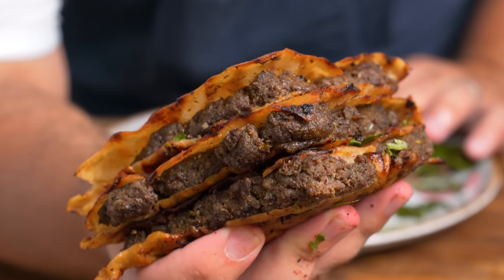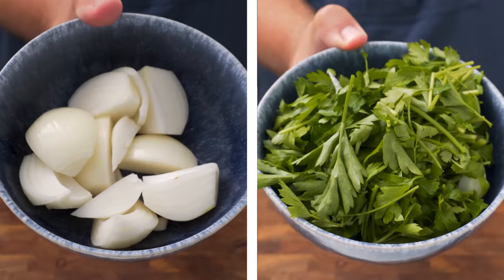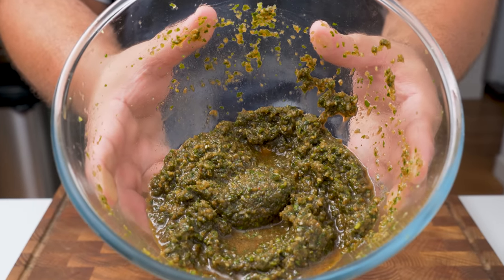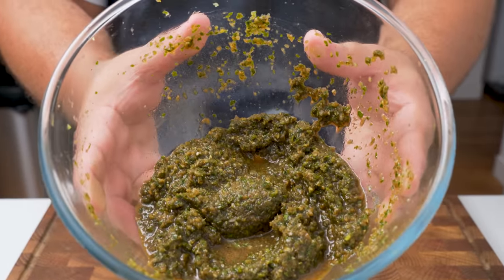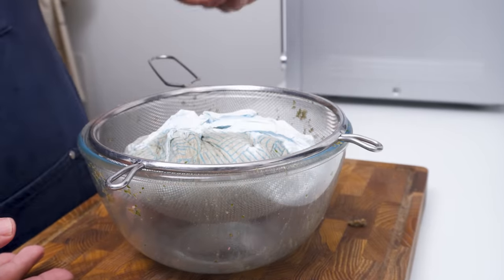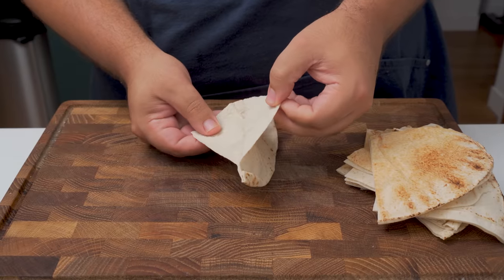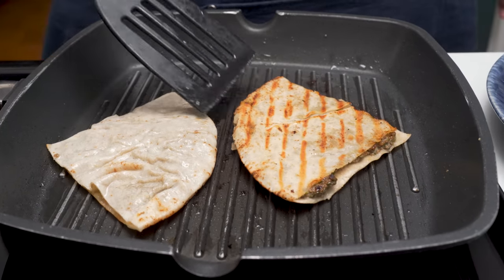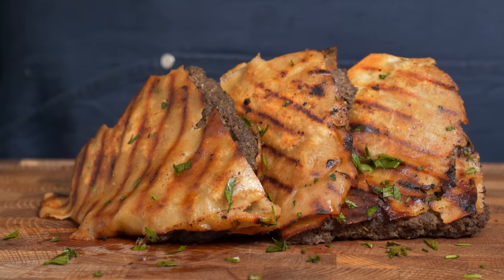These Grilled Kofta Sandwiches Are PERFECTION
We're making ARAYES which are super delectable kofta sandwiches that are cooked inside of pitta bread. They're juicy, crispy and so flavourful, and they only take 10 minutes to make.

0:00 What are Arayes?
0:20 Lebanese Kofta Recipe
0:55 Why you need to strain your onions
1:10 Lebanese Kofta Recipe cont.
2:34 How to fix wet kofta mix
2:59 Assembling the Arayes
3:40 How to cook Arayes
4:16 Serving Suggestion
Ingredients:
3 Flat breads (pita or Lebanese bread
500g Minced Meat (I use 50:50 lamb & beef mince. Your meat needs to have 20-30% fat)
30g Parsley
1 Medium brown onion
2-3 Garlic Cloves
1 1/2 Tbsp Pomegranate Molasses
1-2 Tbsp oil
1 Tsp salt
1/2 Tsp Boharat
1/4 Tsp pepper
1/4 Tsp Cayenne
1/8 Tsp Cinnamon